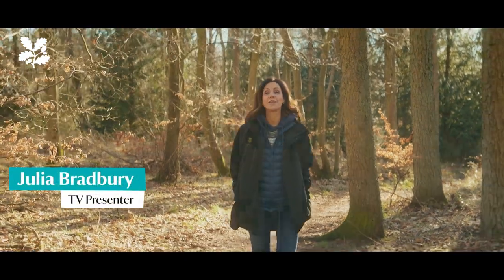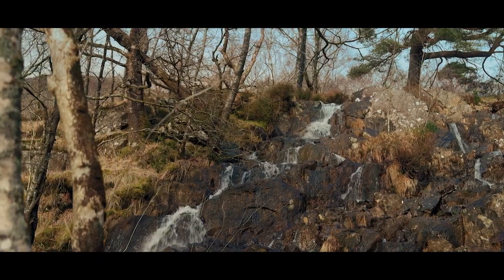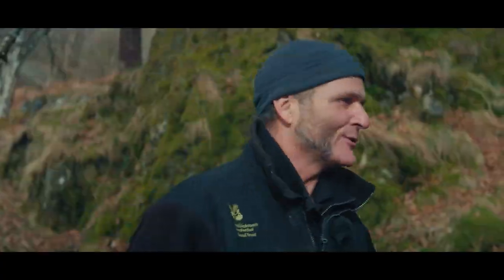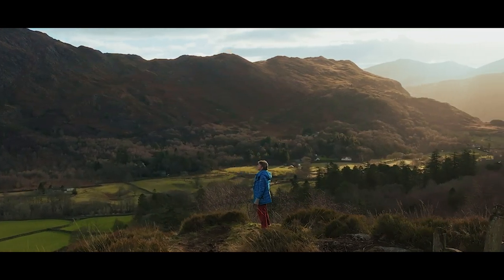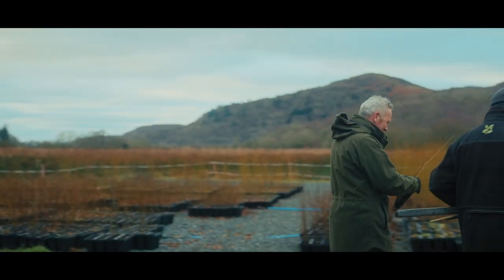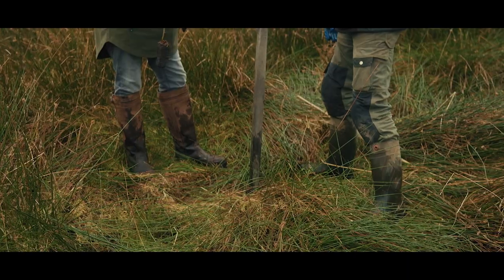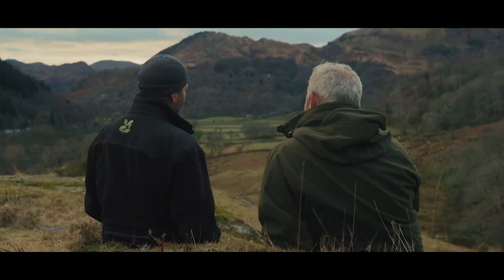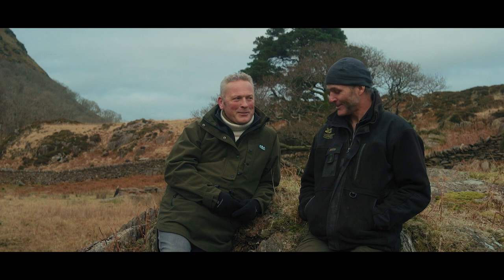The National Trust presents The Wild Life, Episode Two, Eryri (Snowdonia) in Wales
*English and Welsh subtitles are available. (Isdeitlau Cymraeg ar gael) Click the YouTube Subtitles icon and select your preferred language*

In this episode of The Wild Life, a new series of nature films from the National Trust, presenter Jules Hudson heads to Eryri (Snowdonia) to learn about a tree planting project that will help to protect the landscape for the next hundred years and beyond.

Join Jules on his visit to Hafod Garregog – a Celtic rainforest and reclaimed seabed along Afon Glaslyn (River Glaslyn). National Trust rangers have planted native saplings here to store carbon, slow the flow of water and provide a boost for nature and wildlife. Jules discovers that local tree species such as willow, aspen and hornbeam are less susceptible to diseases and can adapt better to the climate. These trees will also create homes for warblers, moths, bats and nearby otters, as well as encourage a diverse variety of plants to grow.

You’ll also discover how the National Trust works with volunteers to plant trees and find out more about the charity’s wider ambition to plant and establish 20 million trees by 2030.

With your help we can continue to plant trees and look after woodlands. Donate today to plant a tree that will support life for years to come.

For more on how the National Trust is addressing climate change at the places in its care

Yn y bennod hon o The Wild Life, cyfres newydd o ffilmiau natur gan yr Ymddiriedolaeth Genedlaethol, bydd y cyflwynydd Jules Hudson yn ymweld ag Eryri i ddysgu am brosiect plannu coed a fydd yn helpu i warchod y dirwedd am y can mlynedd nesaf, a thu hwnt i hynny.

Ymunwch â Jules ar ei ymweliad â Hafod Garegog - coedwig law Geltaidd a gwely môr adferedig ar hyd Afon Glaslyn. Mae rhai o geidwaid yr Ymddiriedolaeth Genedlaethol wedi plannu coed ifanc brodorol yma i storio carbon, arafu llif y dŵr a rhoi hwb i natur a bywyd gwyllt. Mae Jules yn dysgu bod rhywogaethau coed lleol, megis helygen, aethnen ac oestrwydden yn llai agored i glefydau ac yn gallu addasu'n well i'r hinsawdd. Bydd y coed hefyd yn creu cartrefi i deloriaid, gwyfynod, ystlumod a dyfrgwn gerllaw, yn ogystal ag annog amrywiaeth eang o blanhigion i dyfu.

Byddwch hefyd yn dysgu am y ffordd mae'r Ymddiriedolaeth Genedlaethol yn gweithio gyda gwirfoddolwyr i blannu coed, ac yn cael gwybod mwy am uchelgais ehangach yr elusen i blannu a sefydlu 20 miliwn o goed erbyn 2030.

Gyda'ch help chi, gallwn barhau i blannu coed a gofalu am goetiroedd. Cyfrannwch heddiw er mwyn plannu coeden a fydd yn cynnal bywyd am flynyddoedd i ddod.

I gael gwybod mwy am y ffordd mae'r Ymddiriedolaeth Genedlaethol yn mynd i'r afael â'r newid yn yr hinsawdd yn y lleoedd dan ei gofal, ewch i Rydym yn gwarchod lleoedd ac yn gofalu am leoedd fel y gall pobl a natur ffynnu. Gall pawb gymryd rhan, gall pawb wneud gwahaniaeth. Natur, prydferthwch, hanes. I bawb, am byth. Tanysgrifiwch i'n sianel YouTube Pethau i wneud yn eich ardal chi Hoffwch ni ar Facebook Dilynwch ni ar Instagram Dilynwch ni ar Twitter